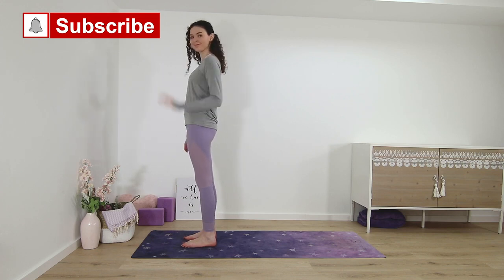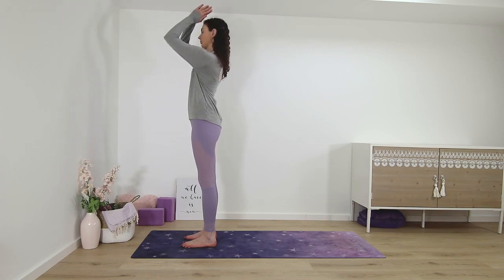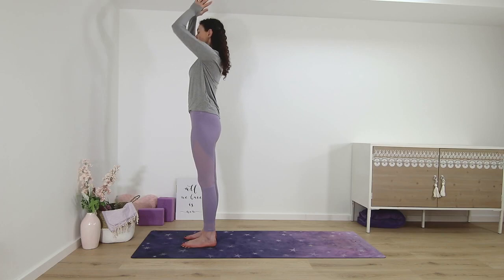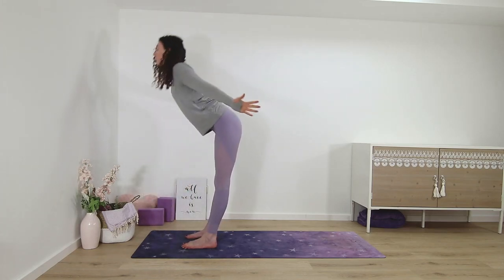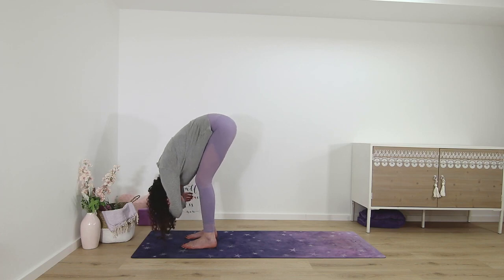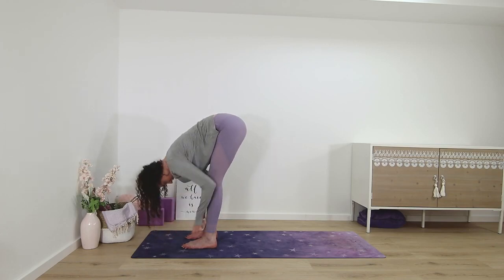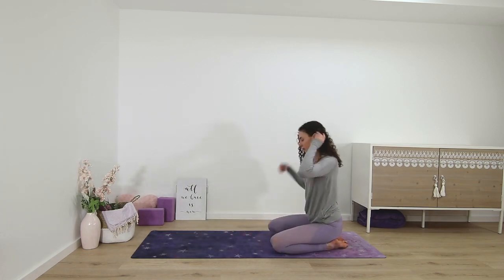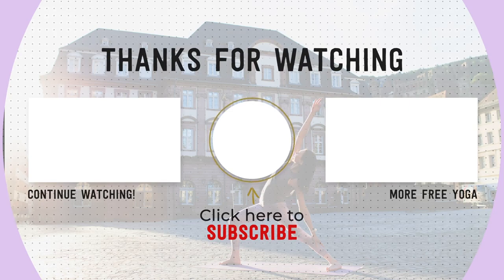Minimal Cues Morning Yoga Stretch - 10 min Intermediate Yoga Flow